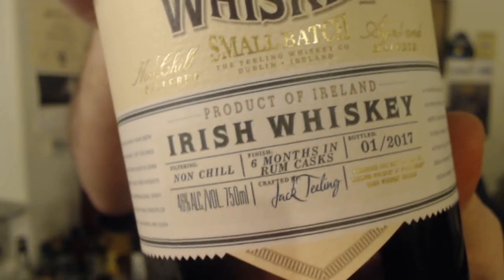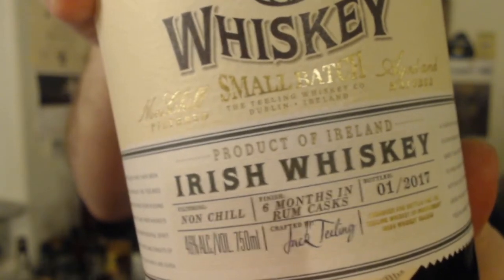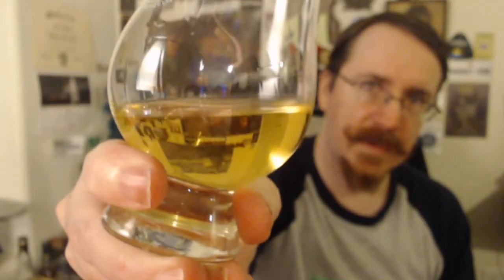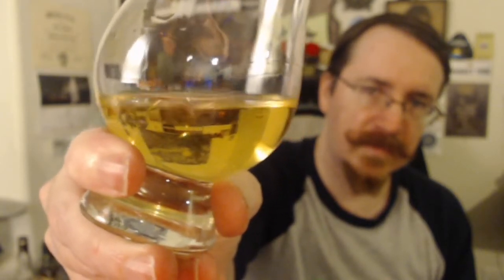Teeling Small Batch Irish Whiskey First Taste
The story that started my whiskey adventure!

To learn more about how women are changing the whiskey world to this day

Special thanks to The Whiskey Vault and The Whiskey Tribe